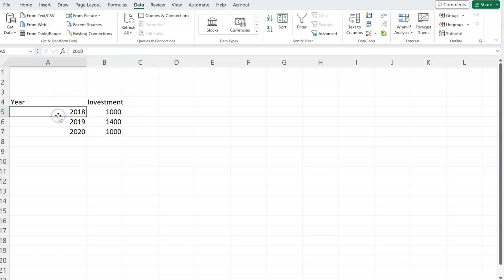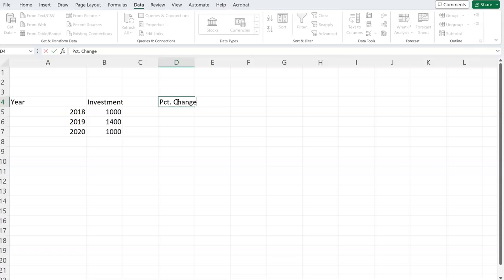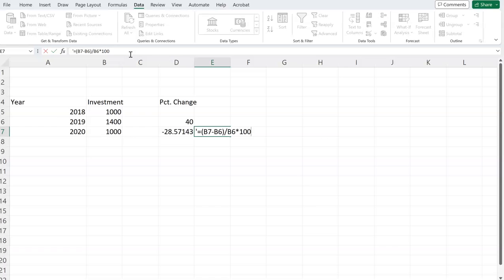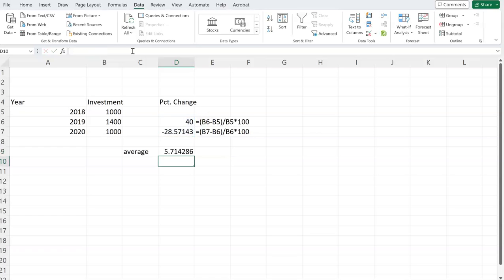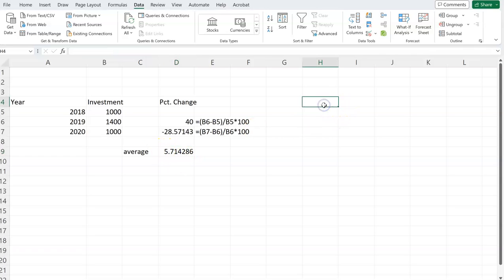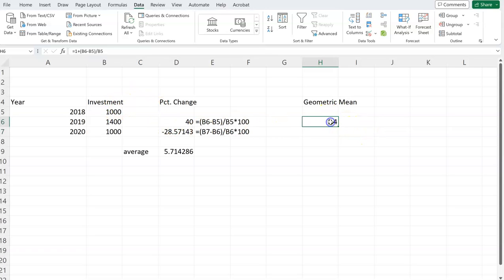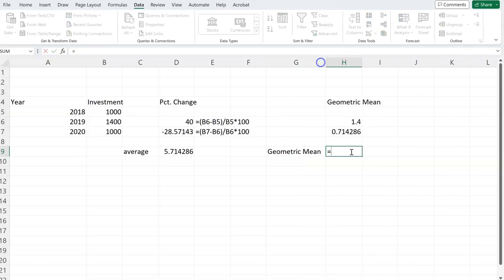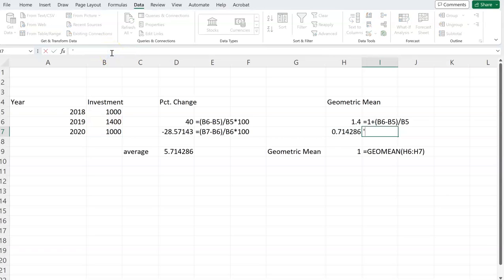Geometric Mean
This video explains how to calculate geometric mean in MS Excel